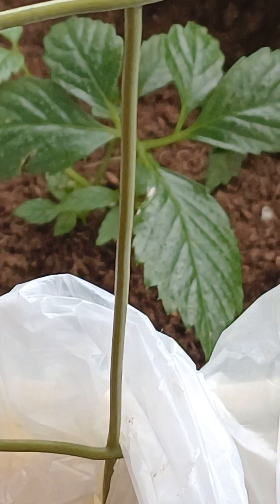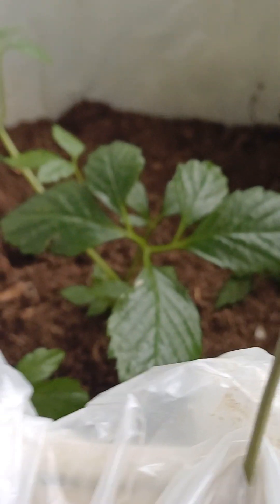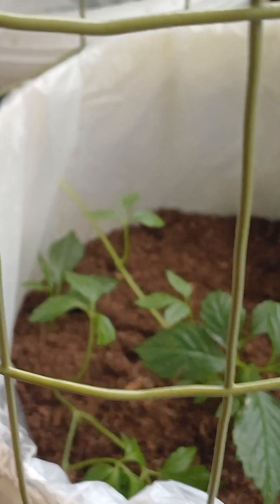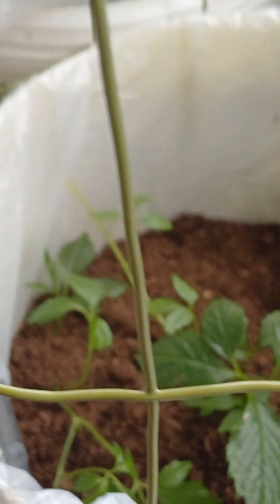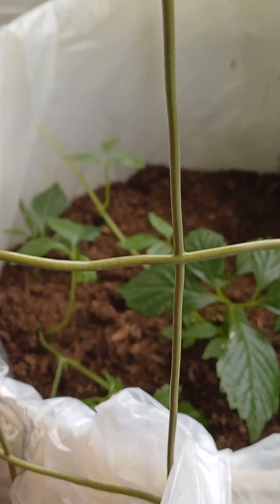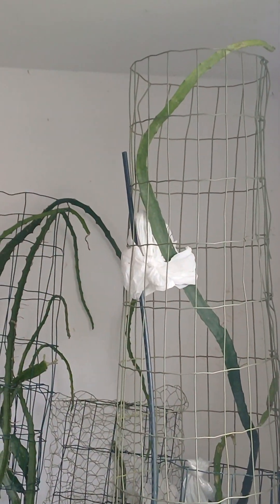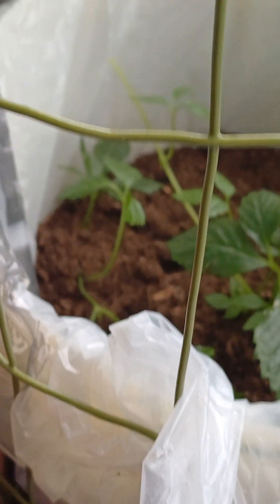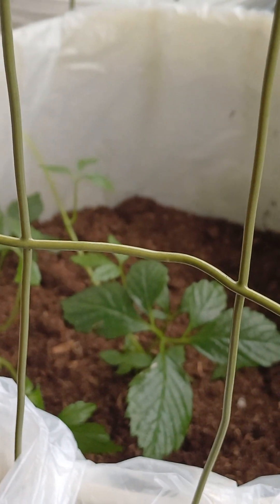Jiaogulan plants UK @NasimaZamanChowdhury youtube harbs gardening indoor Garden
Gynostemma pentaphyllum plants grow your own. indoor if cold weather for all years harvest.

Gynostemma pentaphyllum, also called jiaogulan, is a dioecious, herbaceous climbing vine of the family Cucurbitaceae.

Jiaogulan contains substances that might help reduce cholesterol levels. People commonly use jiaogulan for high cholesterol, diabetes, liver disease, obesity, and many other conditions, but there is no good scientific evidence supporting most of these uses.